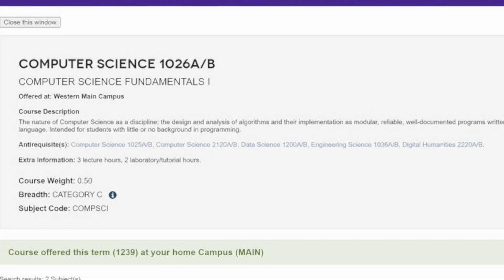the ULTIMATE FIRST YEAR UWO COURSE SELECTION GUIDE feat. my besties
i have the best friends ever, they r super cool & i love them 🥹

timestamps:
0:00 introduction
0:23 disclaimer
0:45 basic overview
1:55 course codes
3:08 required courses (3:46 breadth requirements)
4:38 electives
5:49 faq #1: back-to-back classes
6:19 faq #2: morning or night classes
6:50 tip #1: talk to upper-years !!
7:26 tip #2: rate my prof
7:45 tip #3: 3-day weekend (??)
8:30 tips from my besties
11:04 business 1220e advice

if u have more specific questions, i give u all permission to find and mssg me on facebook @juliaa.xuu

hope this is helpful, see yall on campus 💜